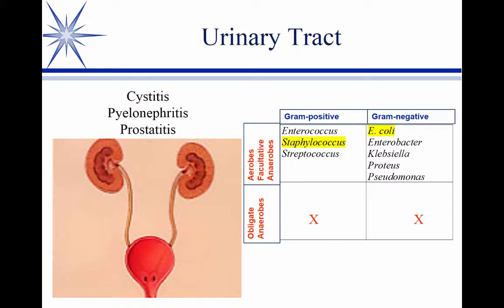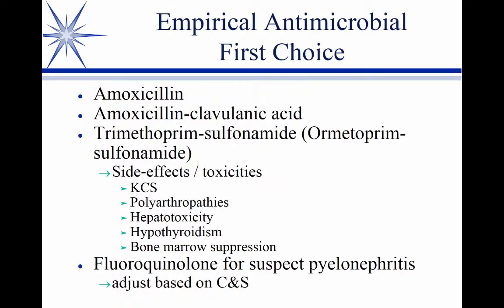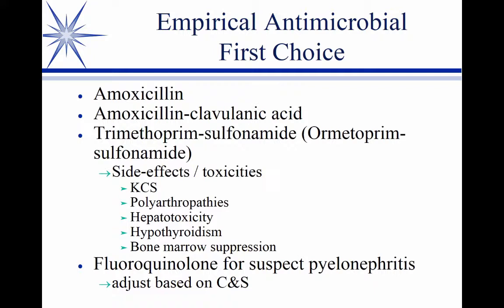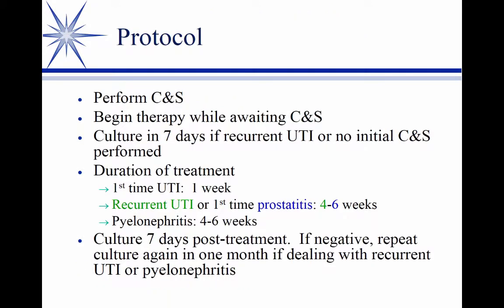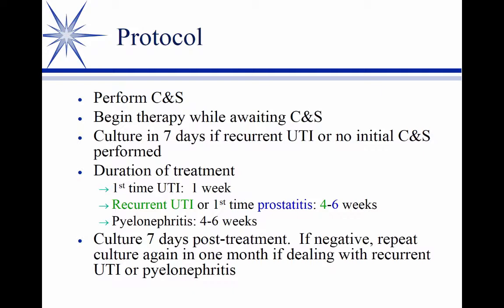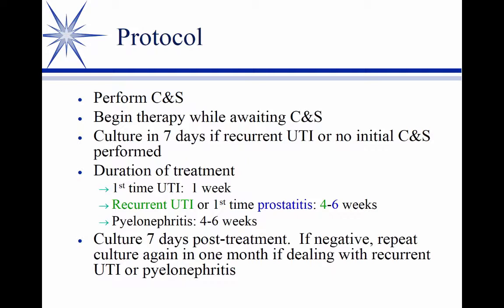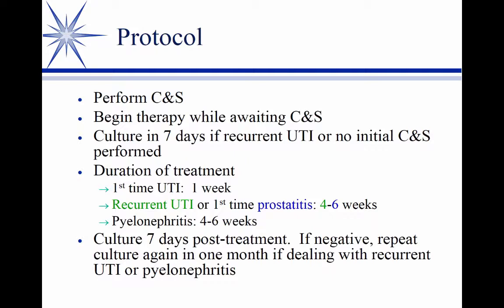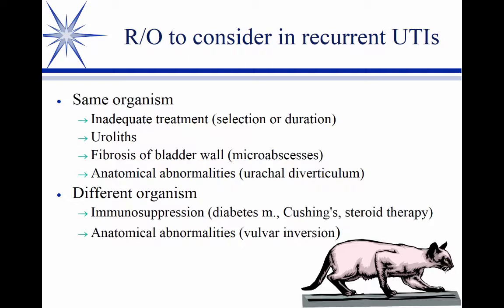Small Animal Bugs and Drugs, Part 2: Urogenital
Presentation and discussion of empirical therapy for urogenital infections in small animals by Cory Langston, DVM, PhD, DACVCP